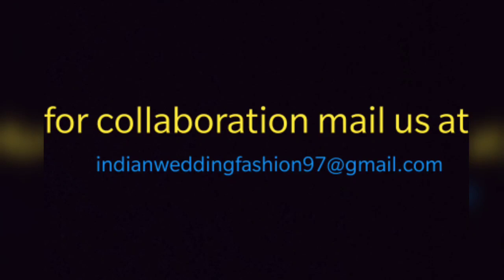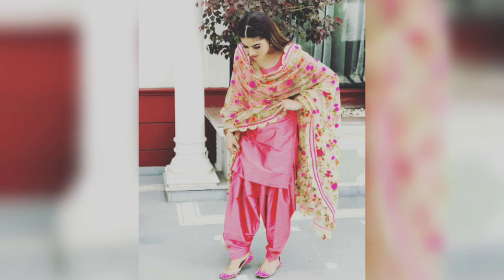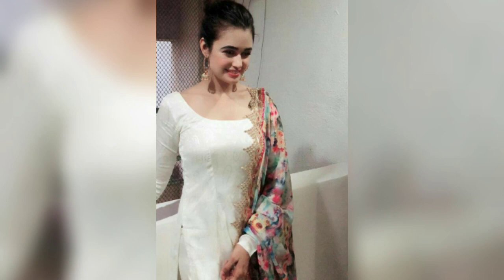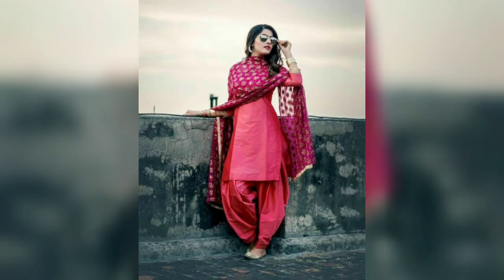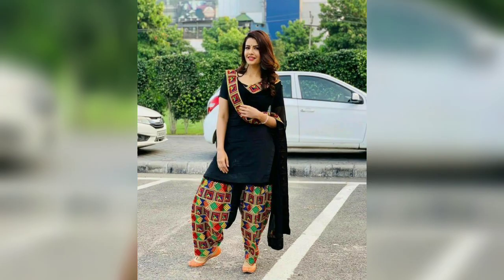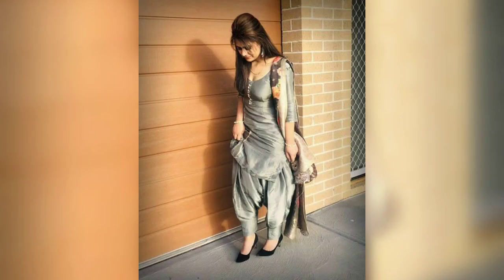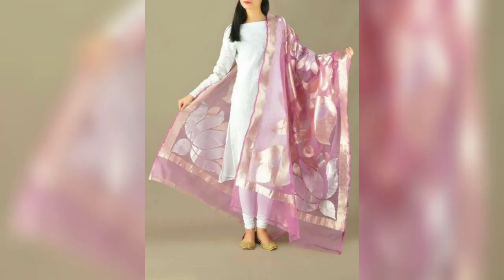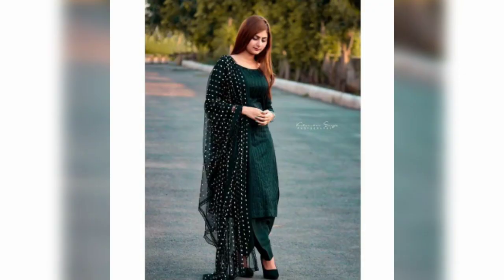सिंपल प्लेन पंजाबी सूट को कैसे स्टाइल करें/how to change plain suit into expensive punajbi suit❤️